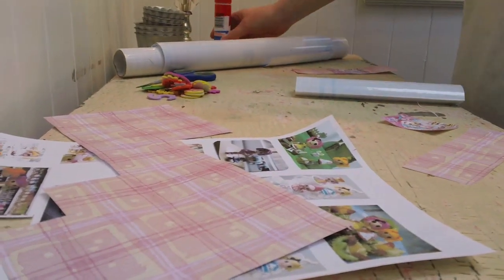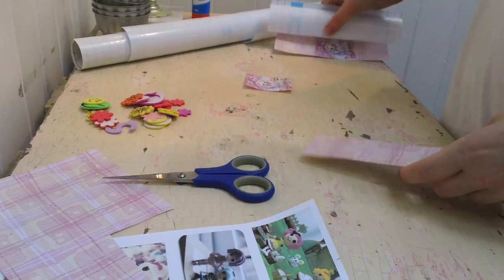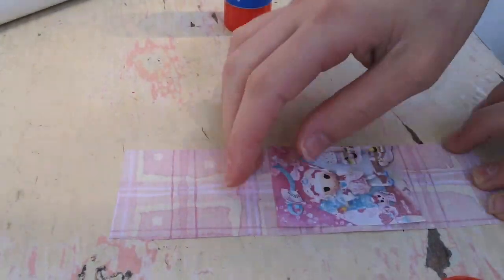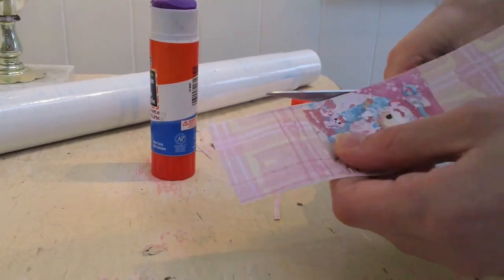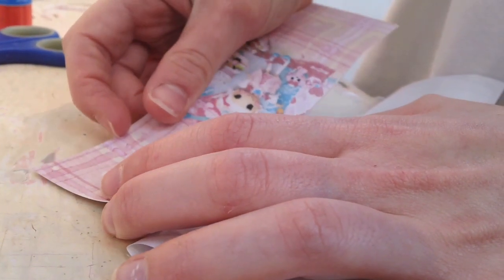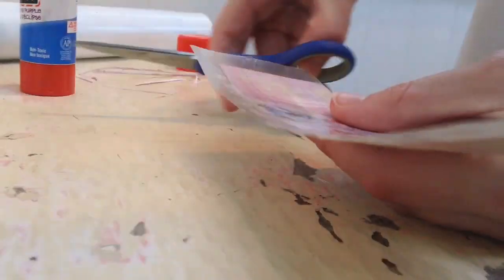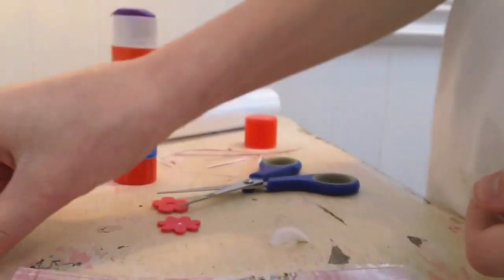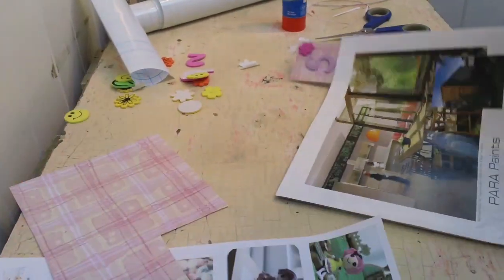How to make lalaloopsy bookmark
How to make a bookmark.

stardoll: lalaloopsy-15

Club Penguin: 15lalaloopsy